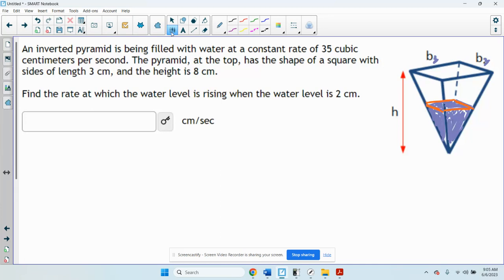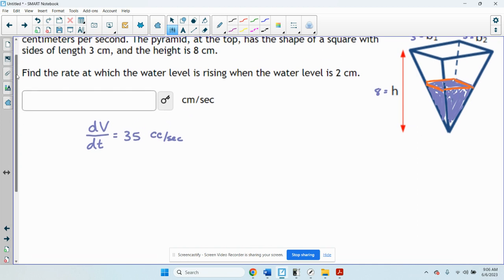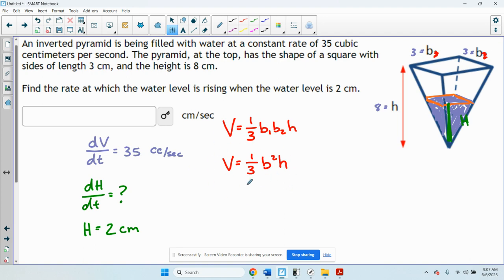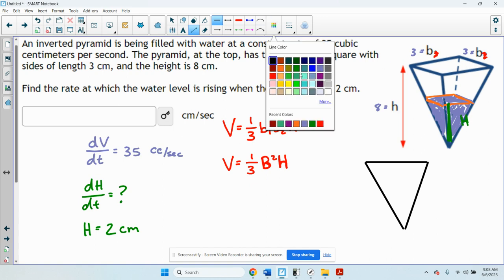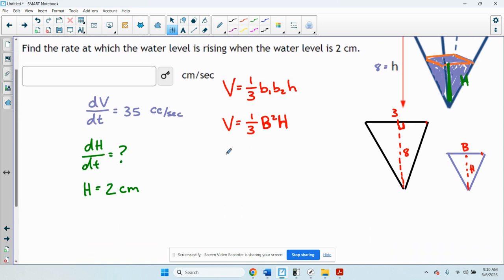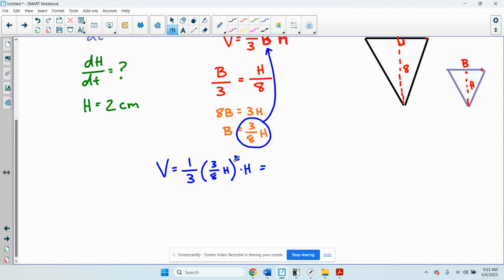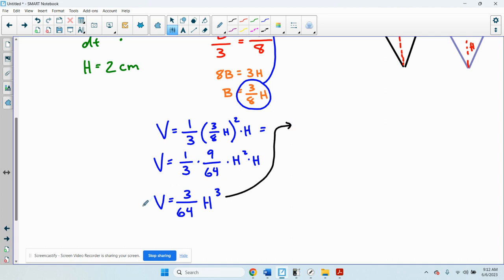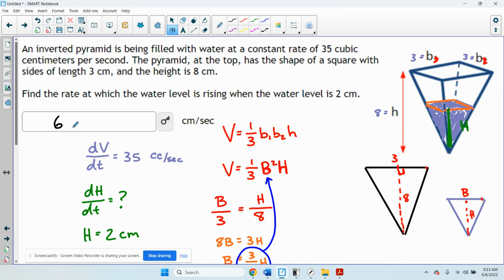MAT190: Chapter 3 - Related Rates (Inverted Pyramid)